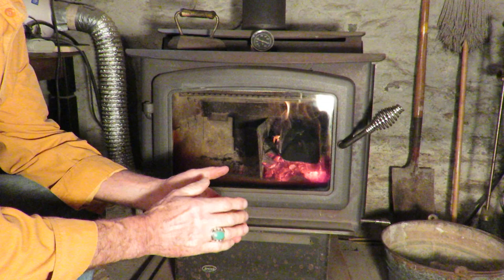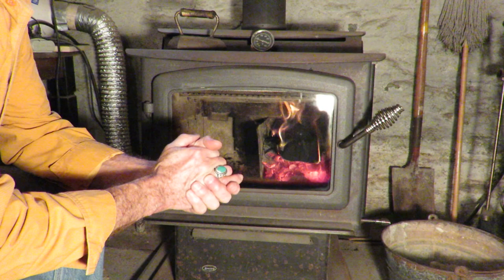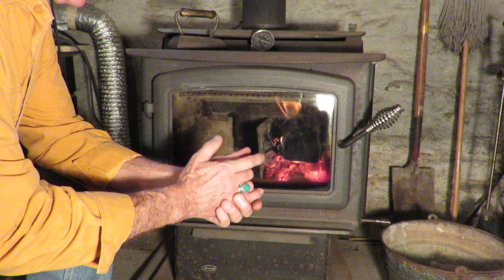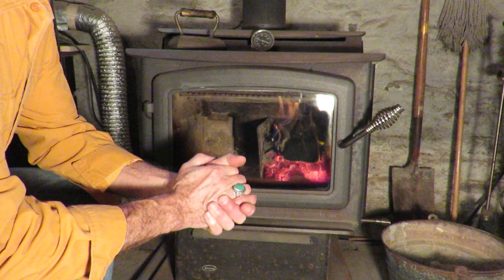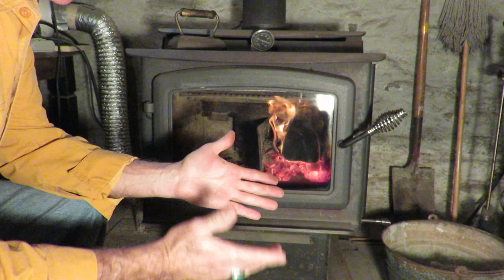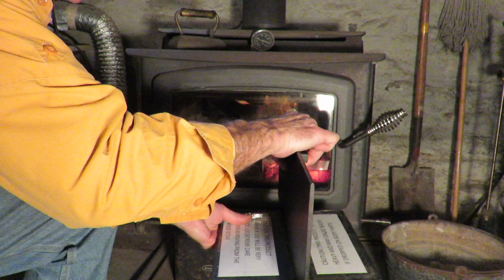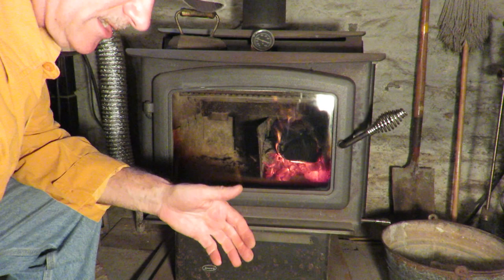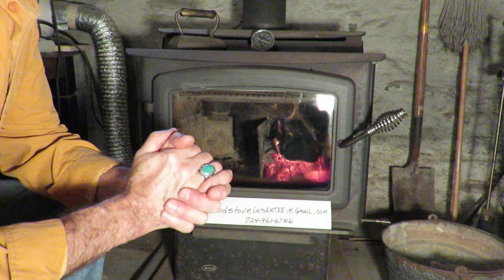WOOD STOVE INSERTEE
A Wood stove Insertee is designed to reduce the BTU output of a standard wood stove during fall, mild winters and/or spring seasons. The Insertee is simple to install, use and remove from the wood stove. While maintaining desirable BTU reduction, continue to burn your stove efficiently and help control creosote build-up. Used in a unique way the Insertee can help with ash control. The video should address some, if not all, questions however you can send me questions regarding the Insertee to , . Please note the Insertee is under a patent pending application, Serial No. 15/584.114